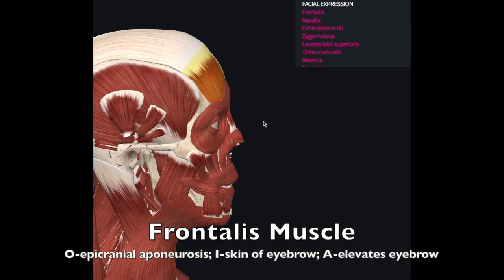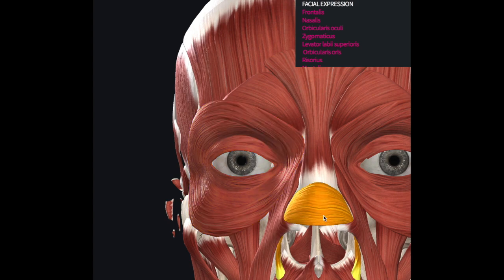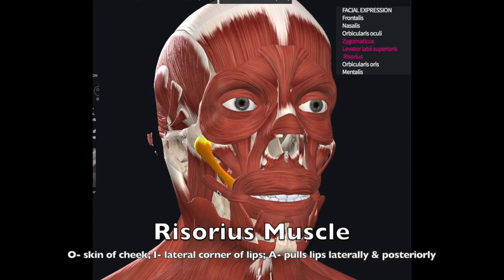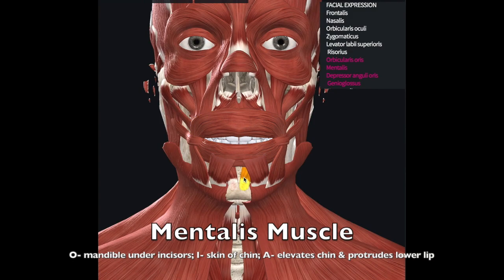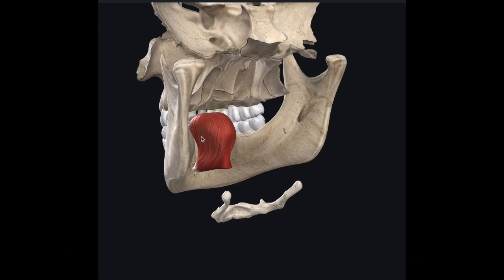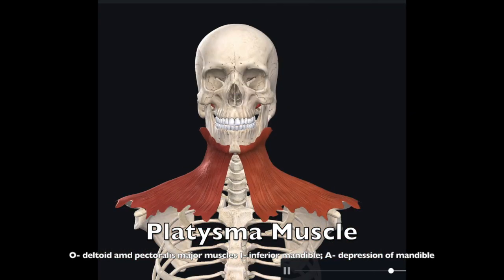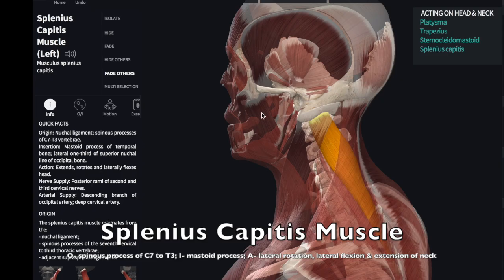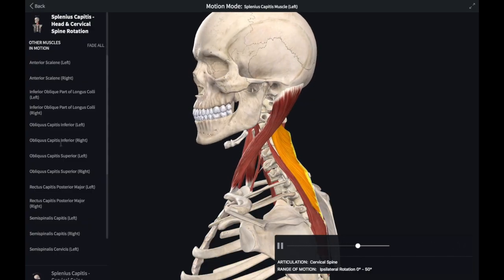MUSCLES1_face, head, neck